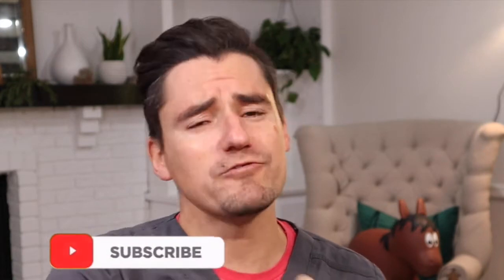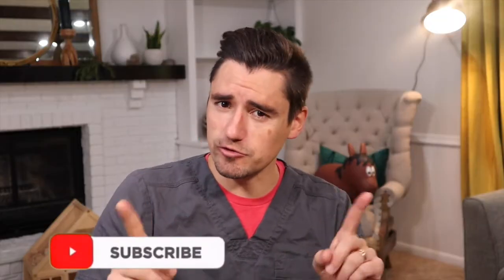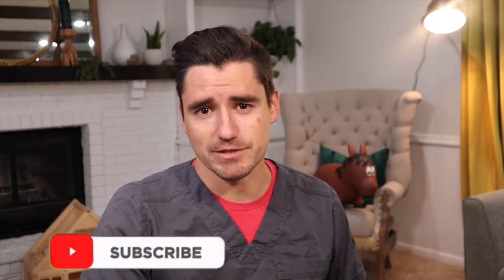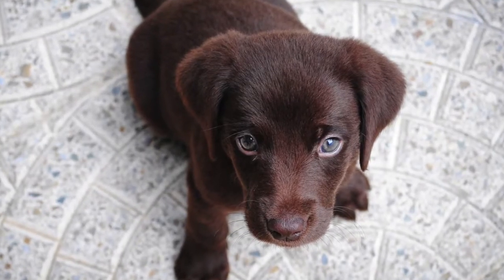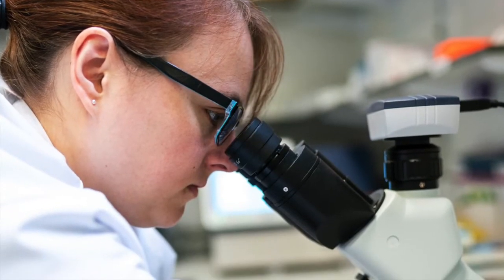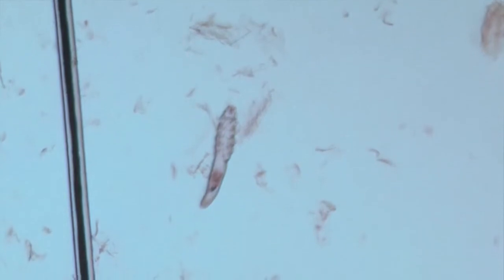Number one reasons for fur loss in puppies. Is your puppy losing fur?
Good morning everyone!  My name is Dan, and I am a veterinarian.

In today's video I am going to cover fur loss in puppies.  I get questions like, Why is my puppy losing fur and my puppy has a bold spot, on a regular basis at the veterinary clinic.  Bold spots and fur loss on the puppy are very common.

The most common reason for a bold spot or fur loss on a puppy is mange.  Mange is common in puppies and will cause fur loss and bold spots.  The good news is, a trip to the veterinarian can fix those bold spots for you pretty quickly.

I hope this video provides you knowledge regarding your puppies skin and coat, and when you walk into the vet you feel empowered, because you know how and what they are looking for when they examine your puppy's skin.